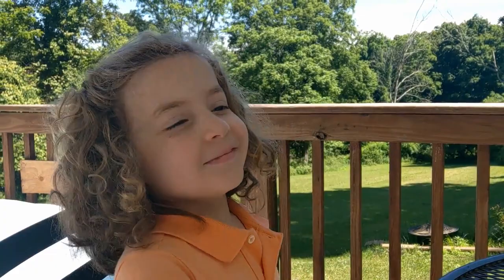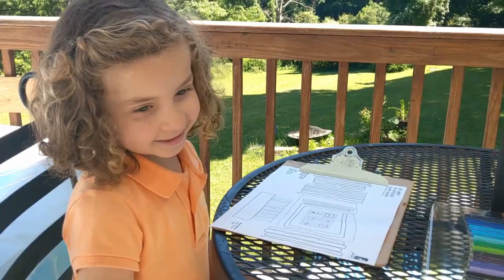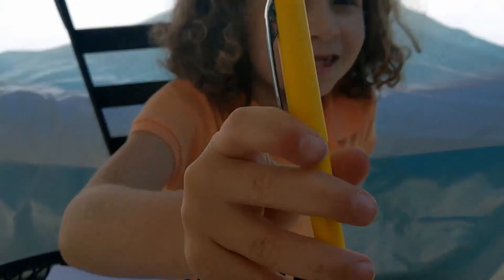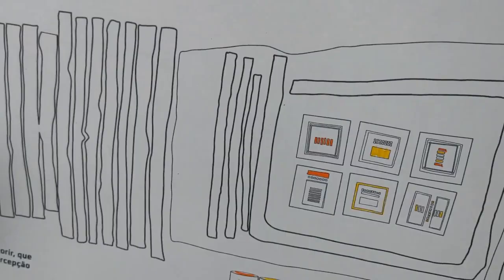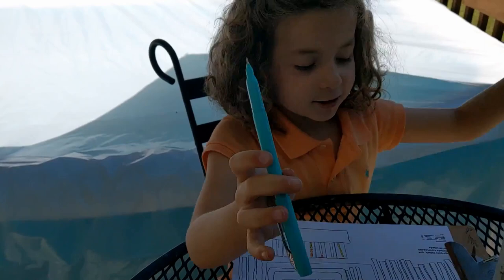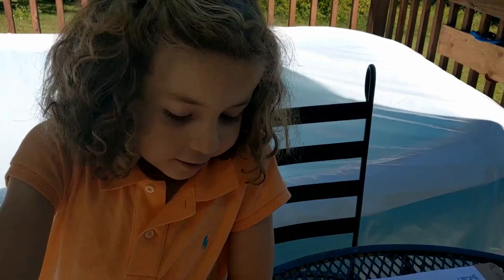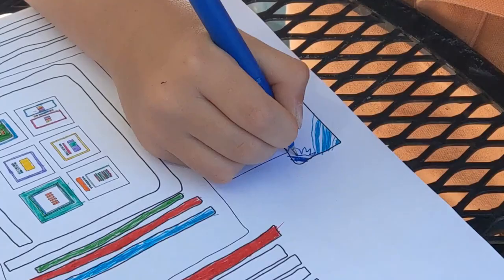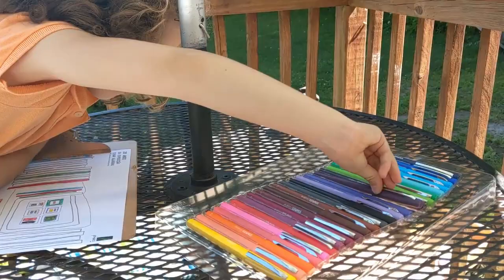Pinacoteca UFAL - Art by Rosa Maria Piatti - Learn Colors With Me! (ATIVE A LEGENDA)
Hi Guys! Today I have the honor of coloring an art from the Pinacoteca UFAL!
I start speaking in English and then I switch to Portugues.  As I color Rosa Maria's art I'll tell you the colors in English and Portuguese, all for the love of learning.